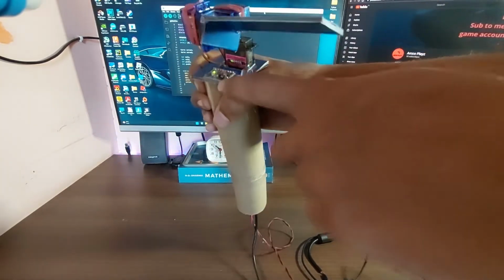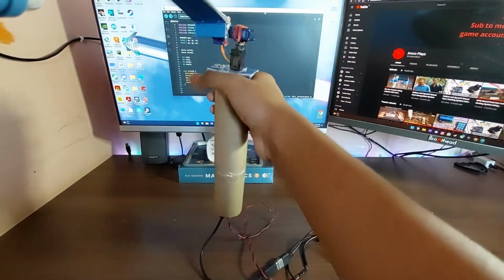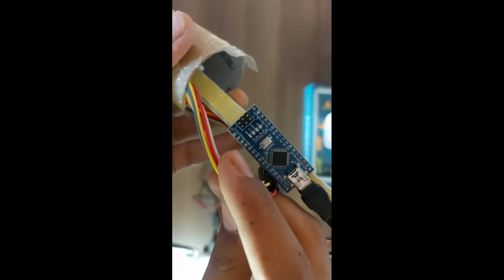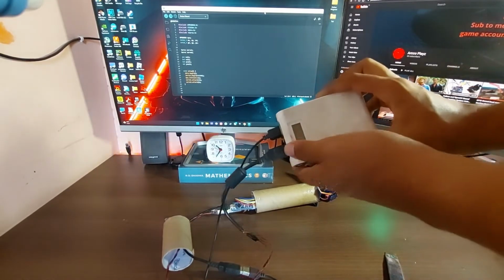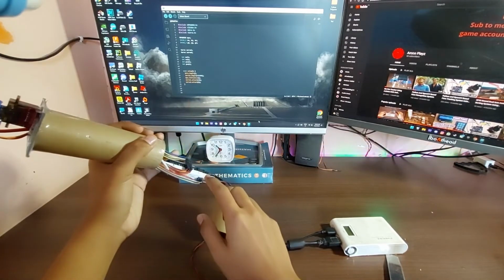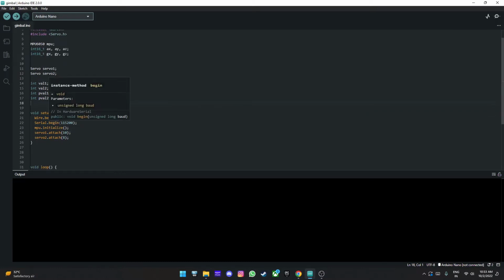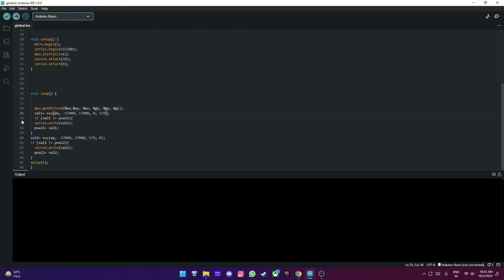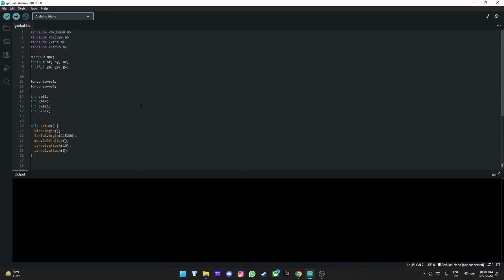DIY Self Stabilizing Platform Gimbal Using Arduino Nano And MPU6050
Hello Friends,

This is a DIY Self Stabilizing Platform Gimbal. This is 100% homemade with minimal tools and items required.

Parts List:
Arduino Nano
MPU6050
TowerPro MG90S/ SG90 Servo (2)